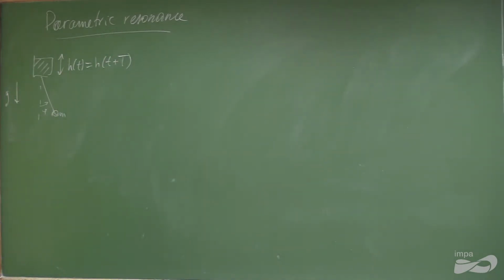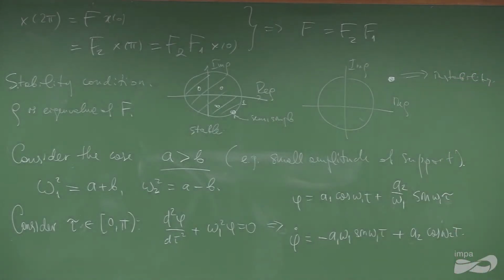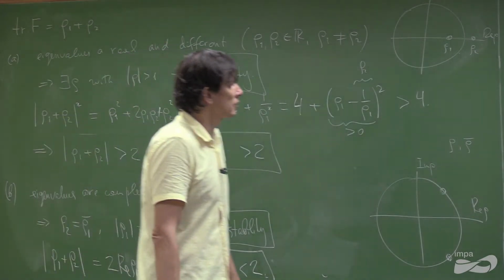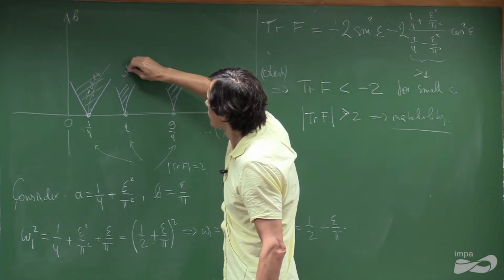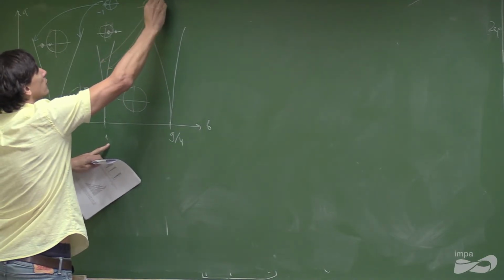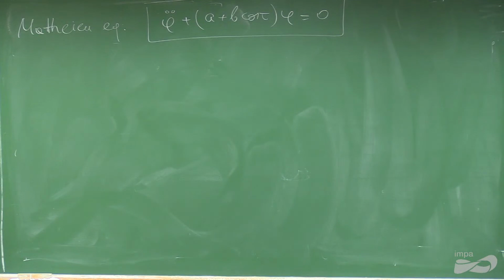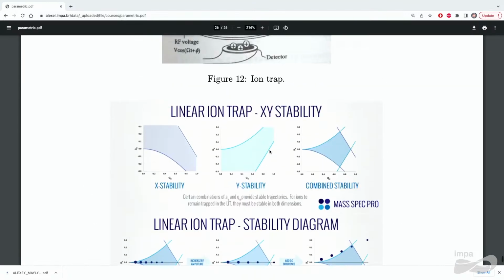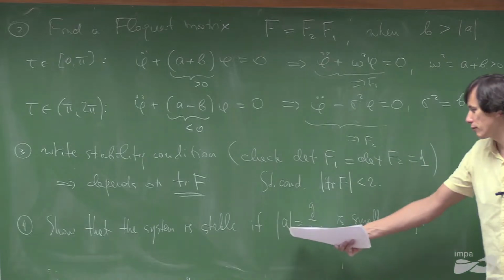(06/02/2023) - I. Científica: Introdução à Teoria de Vibrações e Ondas - Alexei Mailybaev - Aula 15